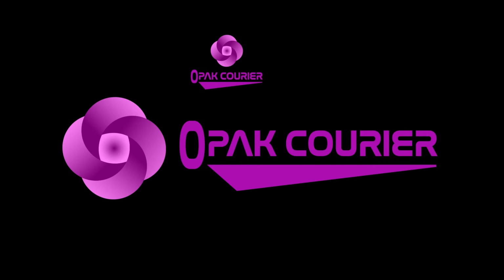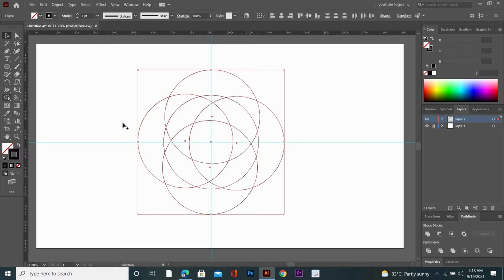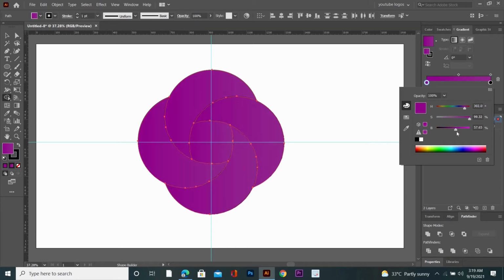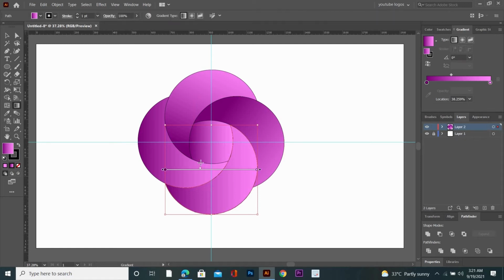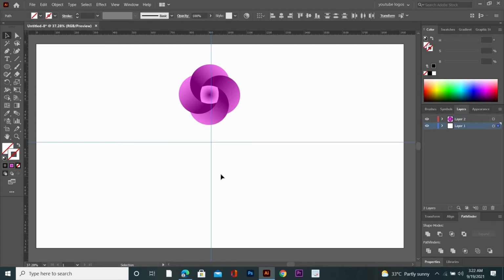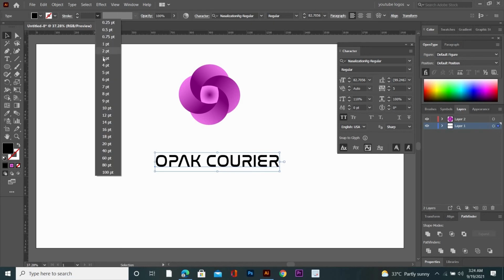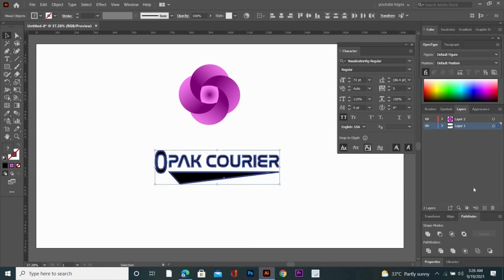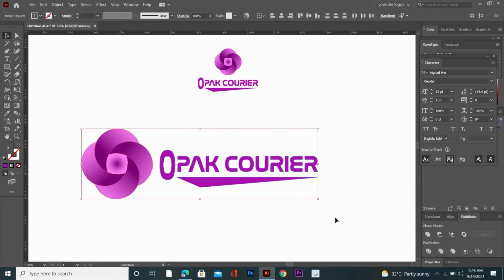logo designing/logo design in illustrator/logo design for beginner/short tutorial/tutorial audio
spinographic tutorial